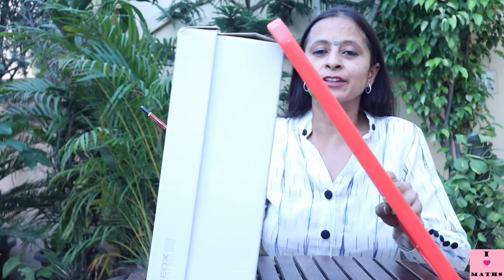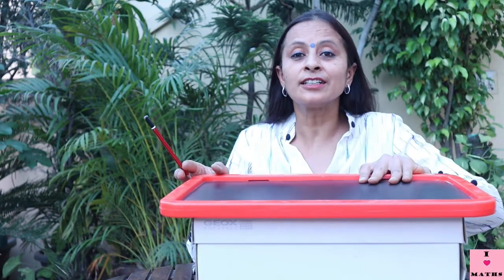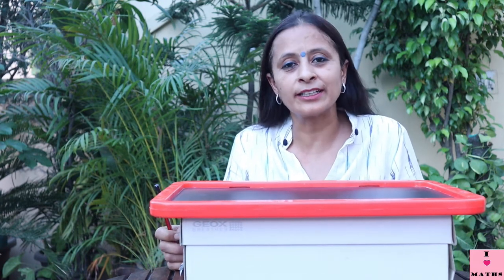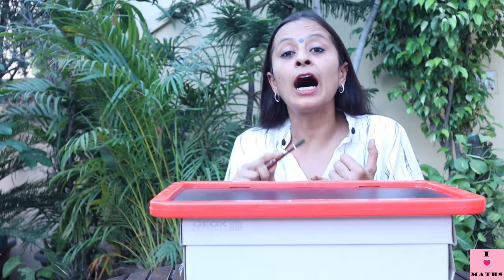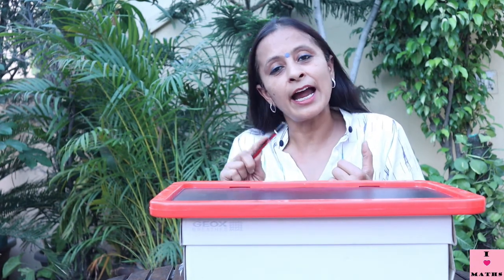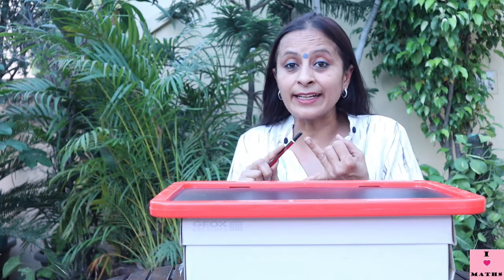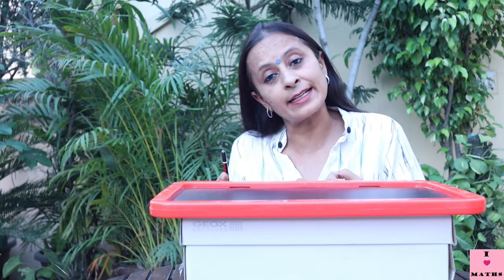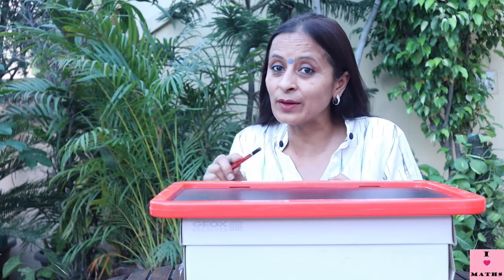Maths Class 5 Lesson 2 Lecture 6 Learning Angles Using Degree Clock & Other Activities Monica Chadha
This video covers Class 5 Lesson 2 Lecture 6 Learning with Angles Using Clock and Other Activities from CBSE book Math Magic